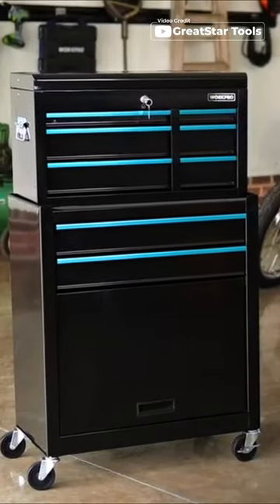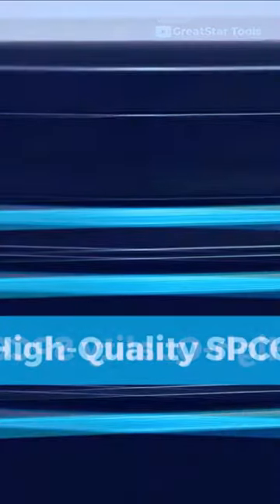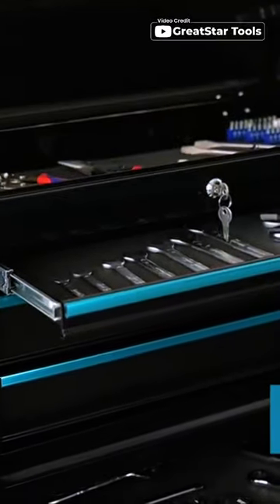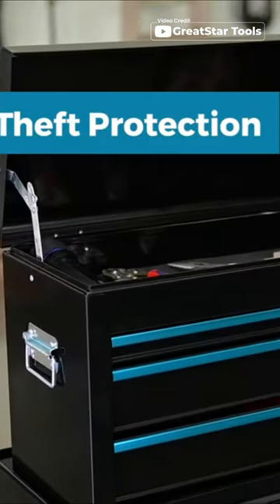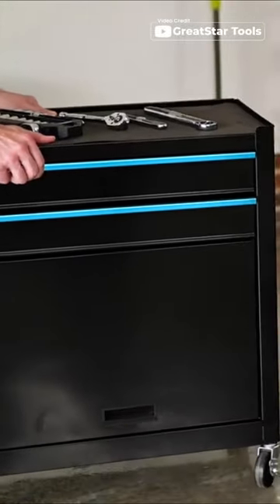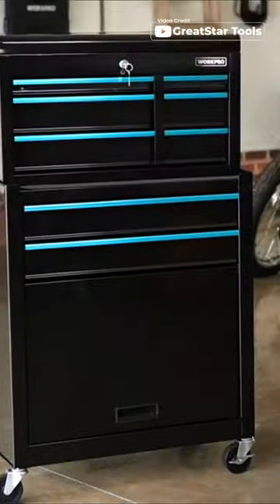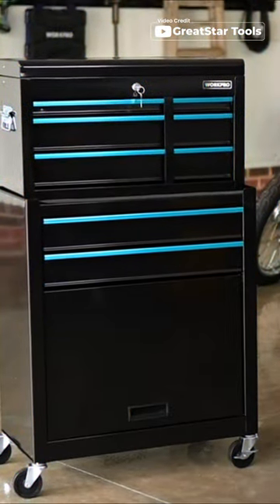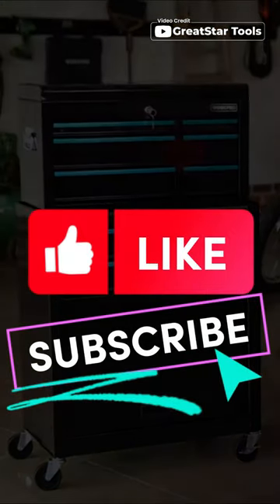WORKPRO Rolling Tool Chest